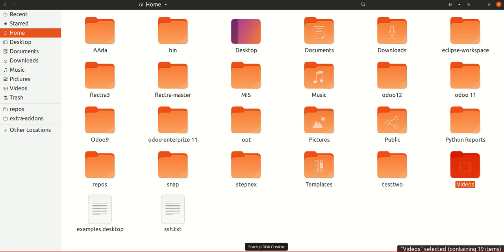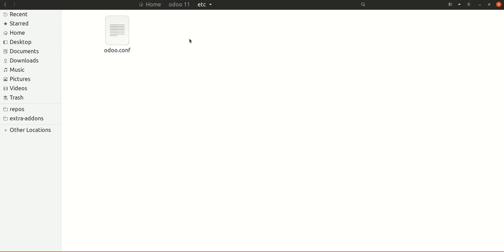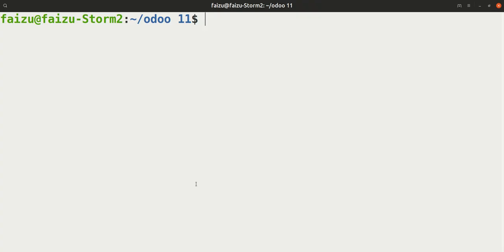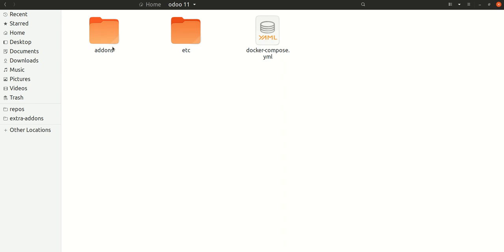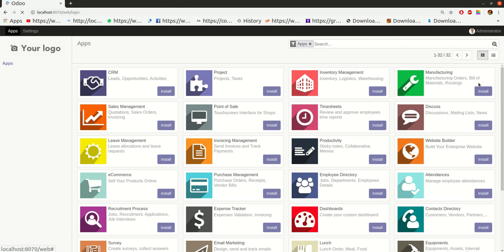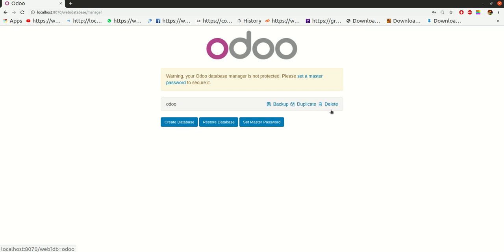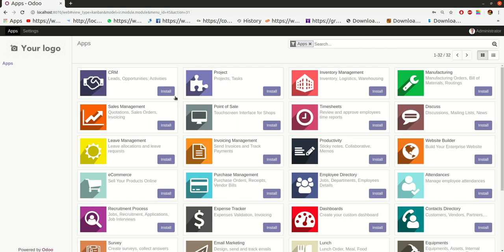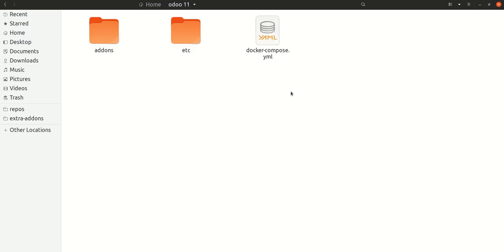Installation of odoo11 using docker-compose | ODOO Lecture 3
In this Course You will learn about odoo ERP development basics to advance.
After completing this course you will be able to develop your own custom module in odoo.